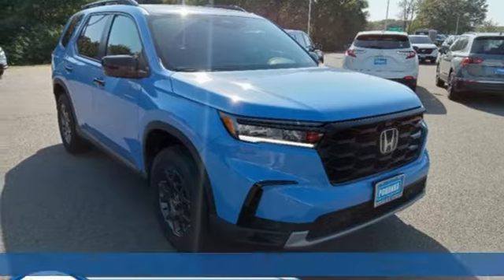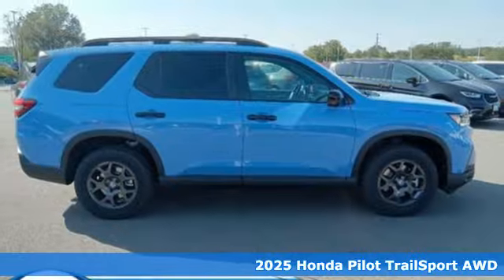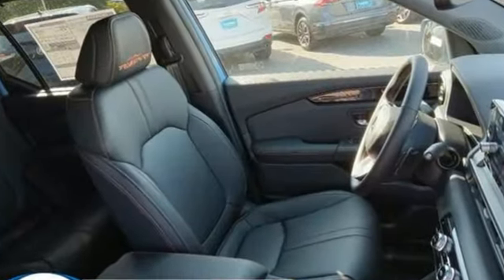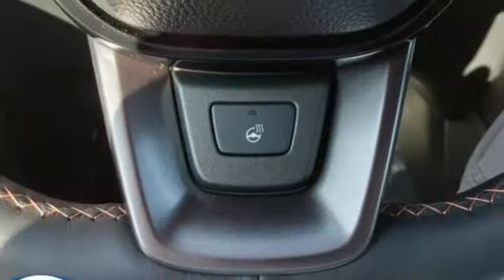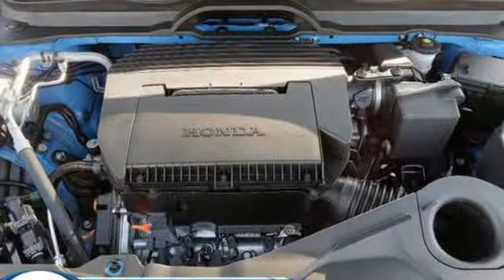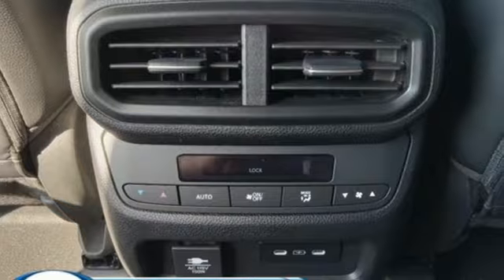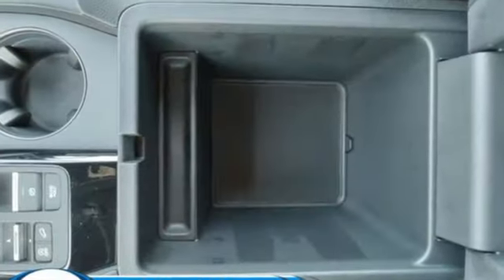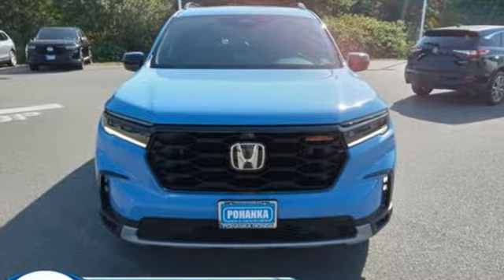New 2025 Honda Pilot Fredericksburg VA Richmond, VA FSB065342 - SOLD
Year: 2025
Make: Honda
Model: Pilot
Trim: TrailSport
Transmission: Automatic
Color: Diffused Sky Pearl
Interior: Black
Stock #: FSB065342
VIN: 5FNYG1H68SB065342
bVehicle Details/bbrIntroducing the 2025 Honda Pilot TrailSport, a versatile and robust SUV designed for both adventure and comfort. Equipped with a powerful V6, 3.5L engine, this vehicle offers an exceptional driving experience, whether navigating city streets or exploring rugged terrains. The Pilot TrailSport seamlessly blends performance with efficiency, making it an ideal choice for families and outdoor enthusiasts alike. Inside, you'll find a thoughtfully designed cabin featuring premium leather seats that provide both comfort and durability. The Automatic Climate Control system ensures a pleasant environment for all passengers, regardless of the weather outside. The 2025 Pilot TrailSport is equipped with Adaptive Cruise Control, enhancing safety and convenience during highway journeys by maintaining a safe distance from the vehicles ahead. The Back-Up Camera provides added confidence when parking or maneuvering in tight spaces, offering a clear view of your surroundings. The 2025 Honda Pilot TrailSport is a testament to Honda's commitment to innovation and quality, delivering a reliable and sophisticated driving experience. Visit our dealership to explore this remarkable SUV and discover how it can elevate your driving adventures.brbrbAdditional Information/bbrWe make every effort to provide accurate information but please verify options and price with management before purchasing. All vehicles are subject to prior sale. All financing is subject to approved credit. Dealer installed options are additional. Stock photo colors, options and trim levels may vary. Not responsible for typographical errors. Published prices subject to change without notice to correct errors and omissions or in the event of inventory fluctuations. Vehicle offers/prices & internet price quotes valid for 48 hours from initial posting date, subject to change by dealer/manufacturer without notice. Vehicles may be in transit to dealer. Vehicle photos may not match exact vehicle. Please call to confirm availability status. All prices exclude taxes, title, license, and dealer processing fee of $989.00. MSRP includes destination and handling. Quotes, internet prices, and specials exclude destination and handling. The destination and handling charge is $1095 for the Civic and Accord, $1350 for the CR-V and HR-V, and $1395 for the Prologue, Ridgeline, Pilot, and Odyssey. NHTSA Government 5-Star Safety Ratings are part of the U.S. Department of Transportations New Car Assessment Program Model tested with standard side airbags (SAB). **Based on model year EPA mileage ratings. Use for comparison purposes only. Your mileage will vary depending on driving conditions, how you drive and maintain your vehicle, battery pack age/condition, and other factors.

Address:
60 South Gateway Drive